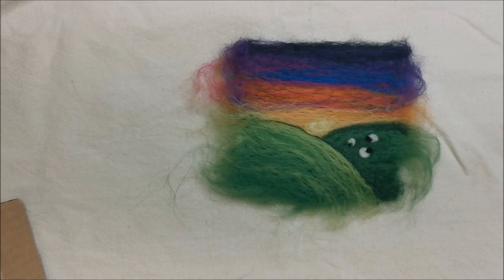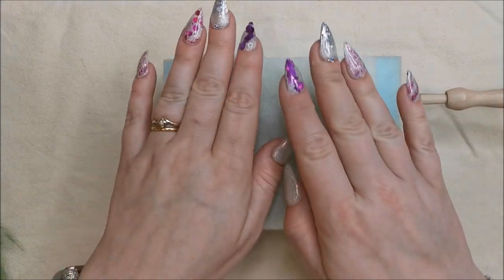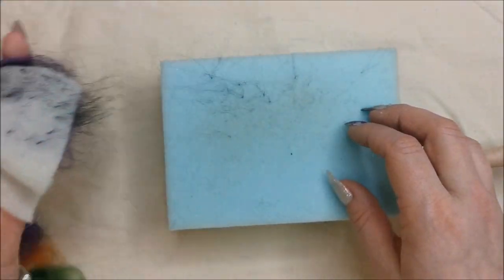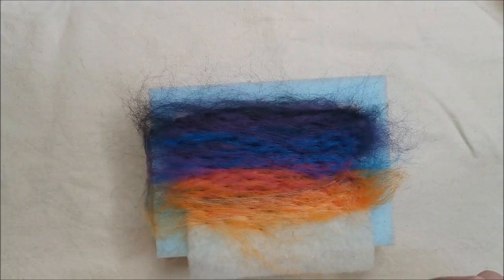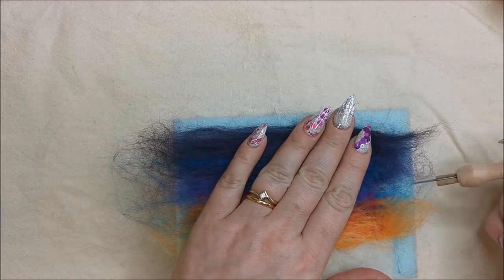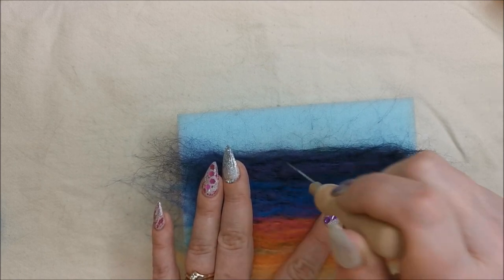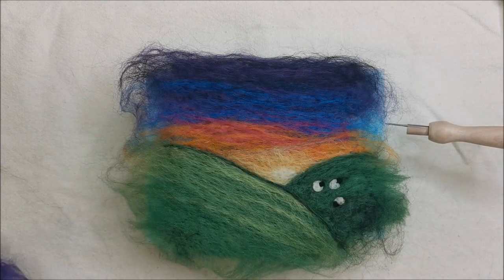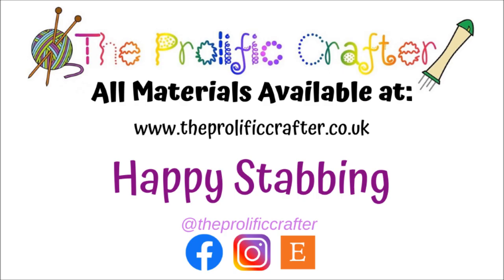NEEDLE FELTING TUTORIAL | Felted Landscape Picture | The Prolific Crafter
Tutorial for making a needle felted landscape picture using The Prolific Crafter's kit.

I call this picture "3 Shropshire Sheep." Dramatic sunsets are regularly seen around Shropshire.

If you follow this tutorial we would love to see your masterpieces, tag us on Insta or use